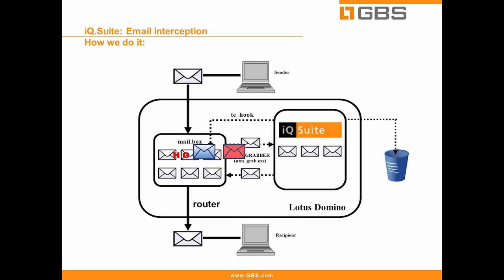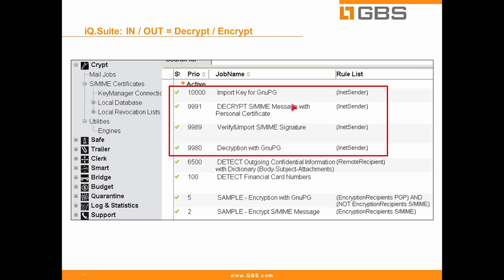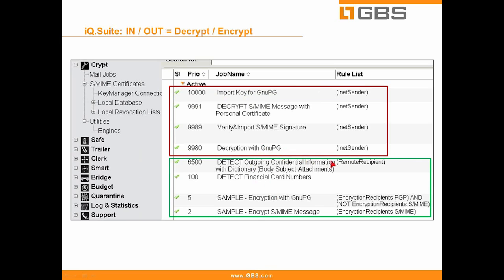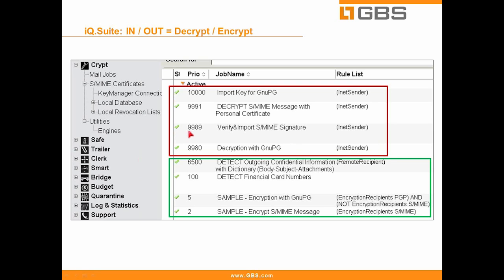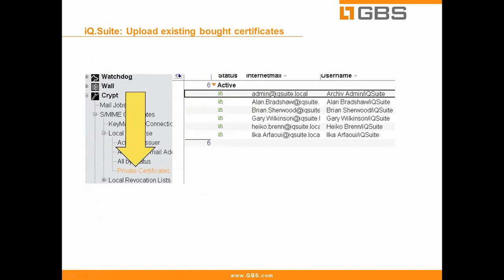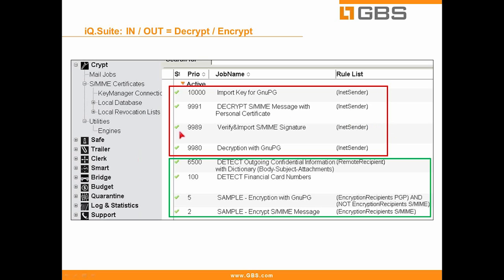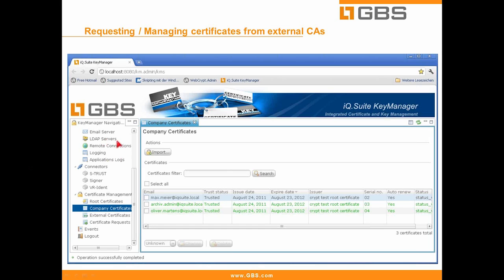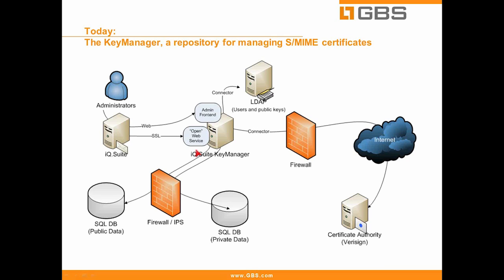GROUP Talk- EMail Encryption Made Manageable [2 of 3]